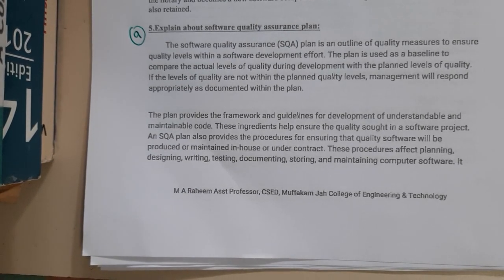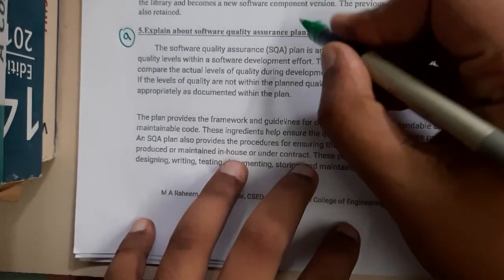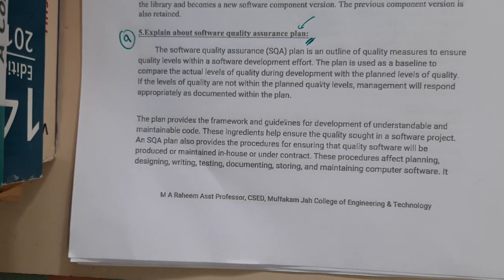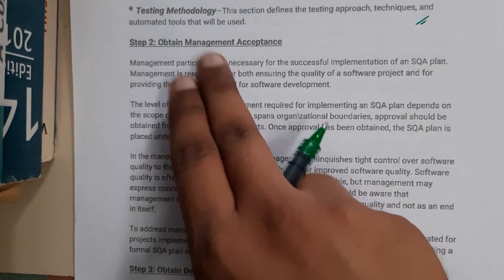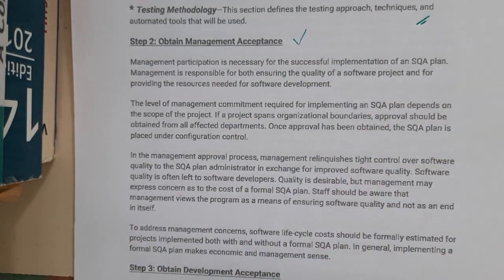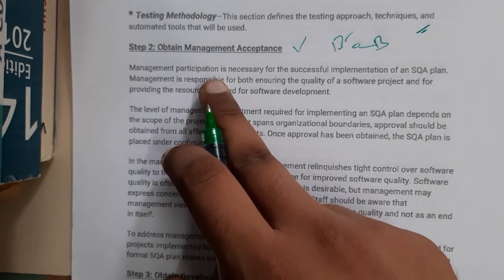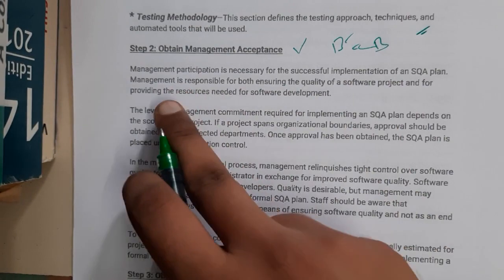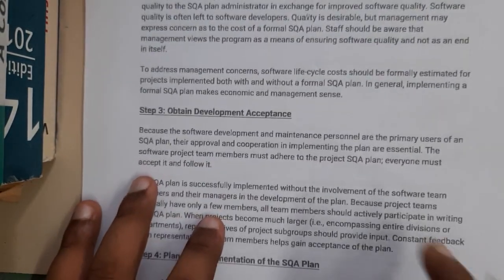1.9 Software Quality Assurance plan